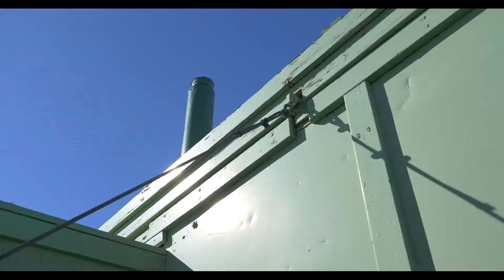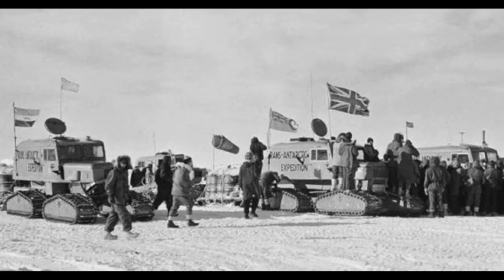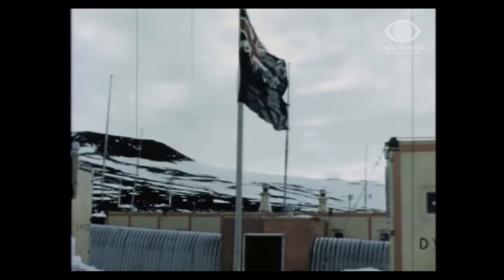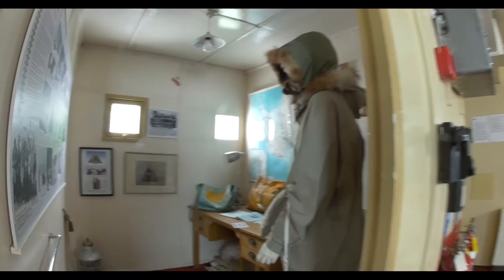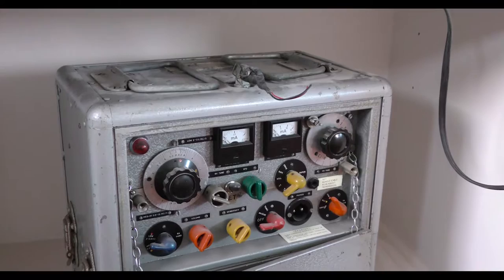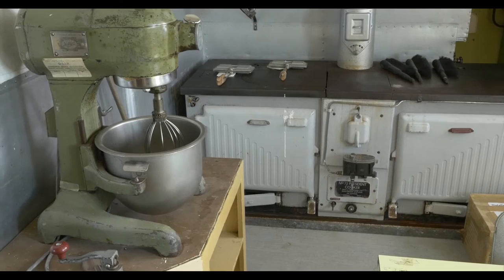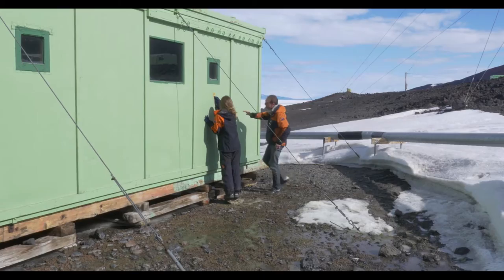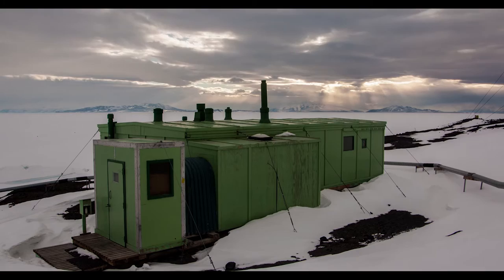Hillary's TAE Hut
The NZ Antarctic Heritage Trust is restoring the Trans-Antarctic Expedition Hut, the original building at New Zealand's Scott Base in Antarctica.